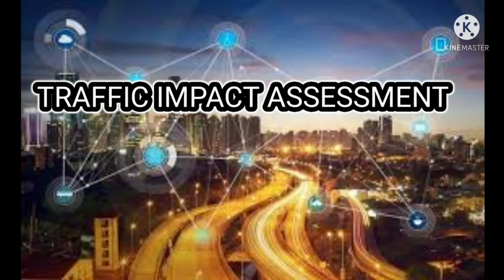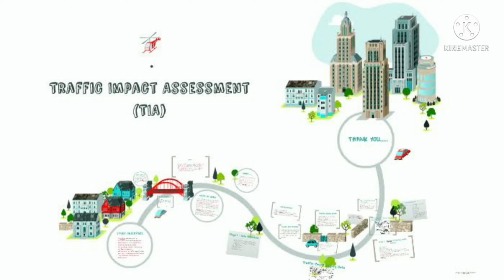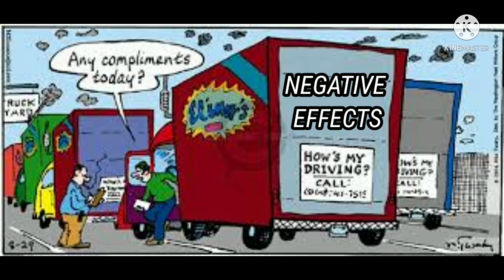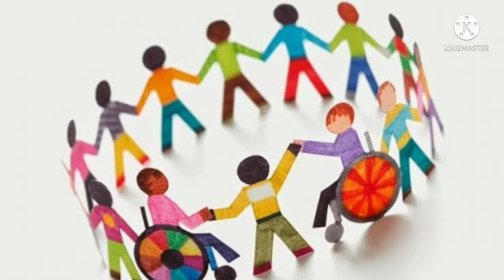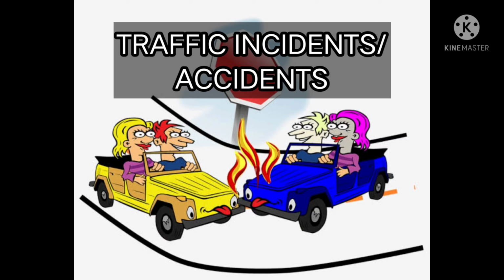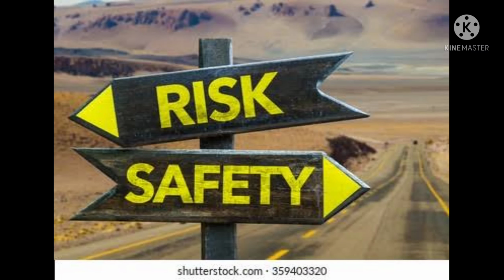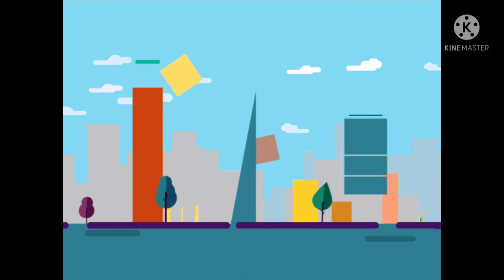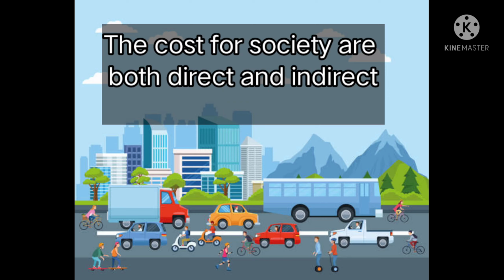VIDEO REPORT_CE11